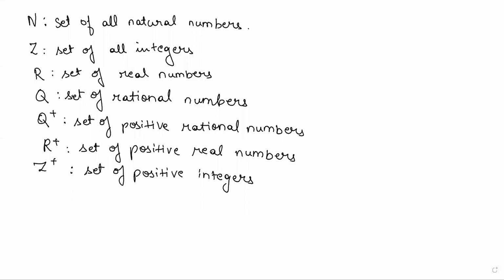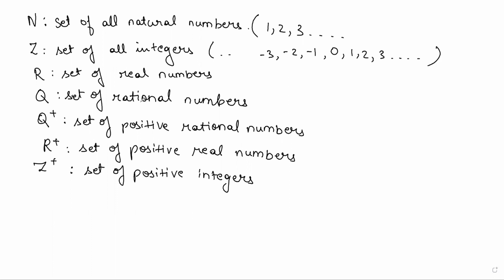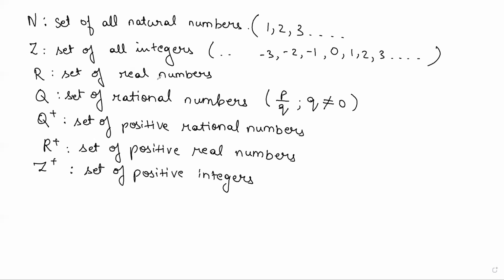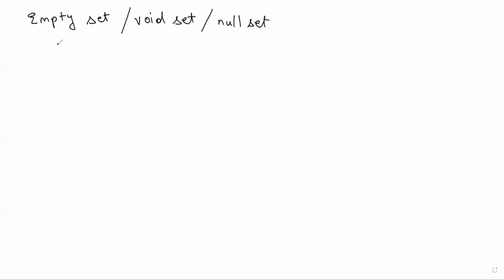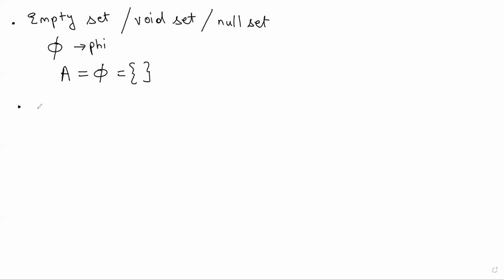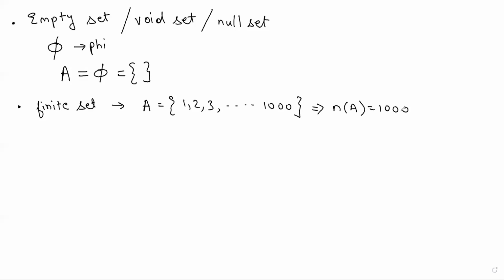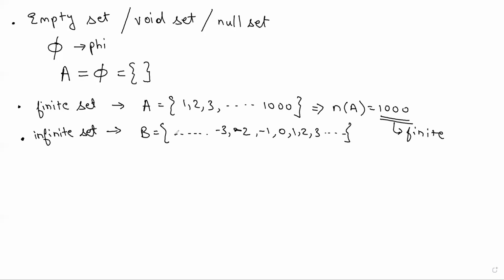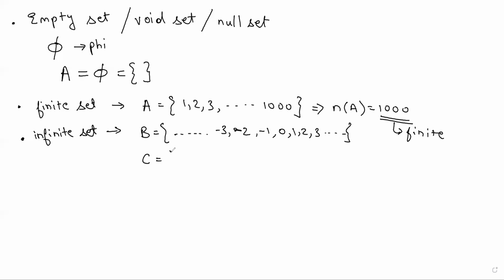Class 11 Sets( chapter 1) Maths | part 2 | theory |introduction | cbse | ncert | revision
This is part 2 of SETS CHAPTER 1 (introduction) of class 11 maths ncert .The topics covered in this video are:
1) standard notations for basic sets
2) types of sets: empty set, finite set, infinite set

Educator : Yamini
find me here 👇